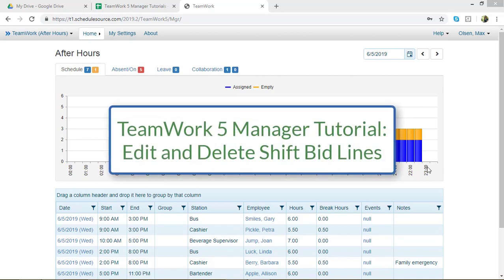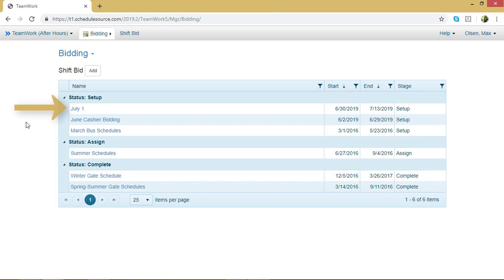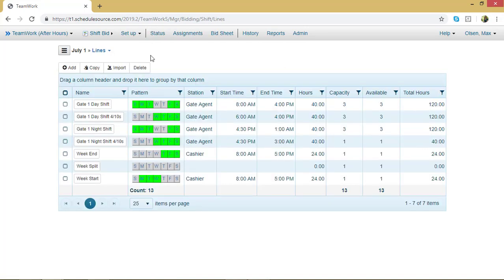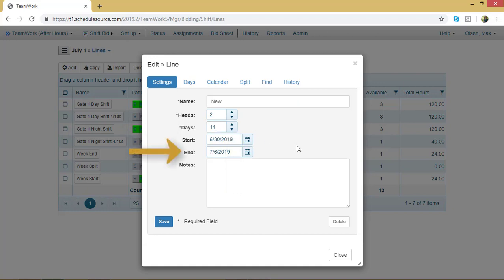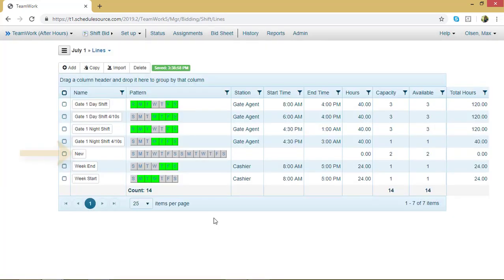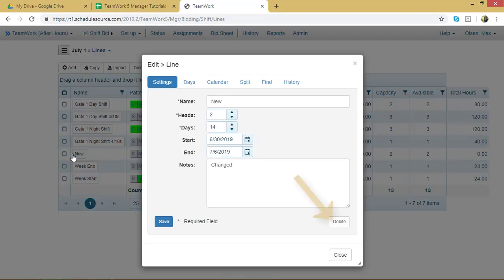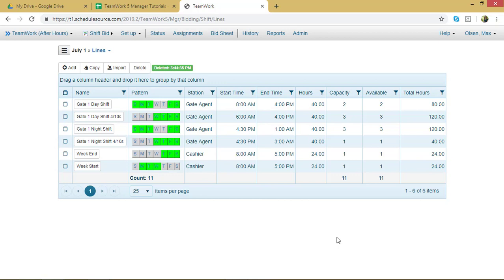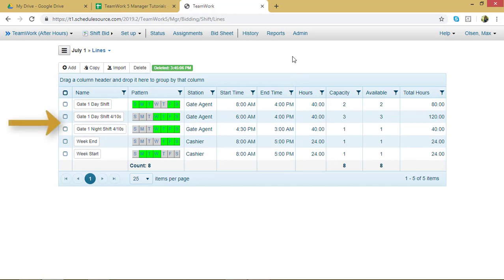TeamWork 5 Manager Tutorial: How to Edit and Delete Shift Bid Lines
Shift bid lines are not set in stone. If your needs change or you made a mistake, you can adjust them. To learn how to edit and delete shift bid lines, follow the steps in this video.